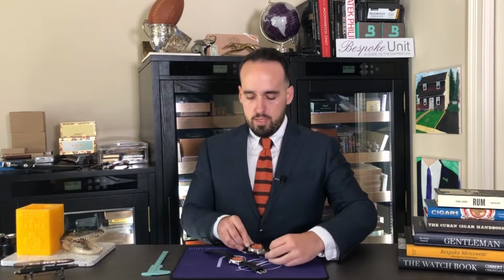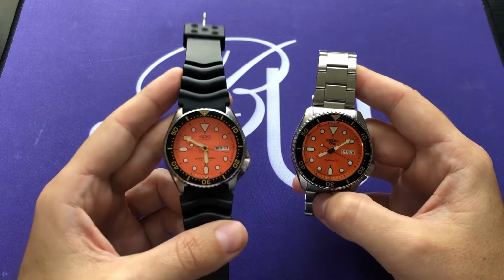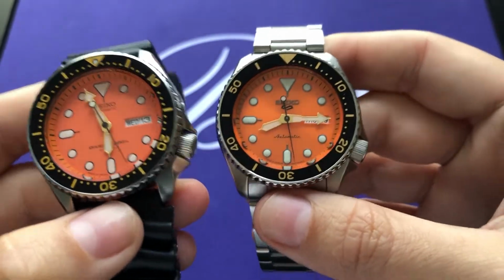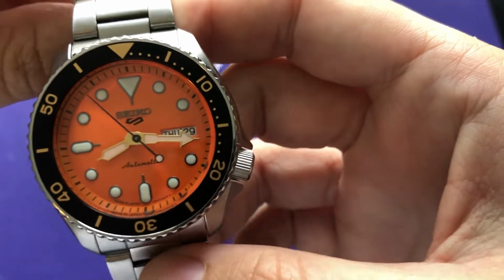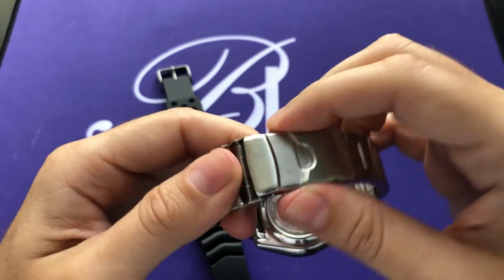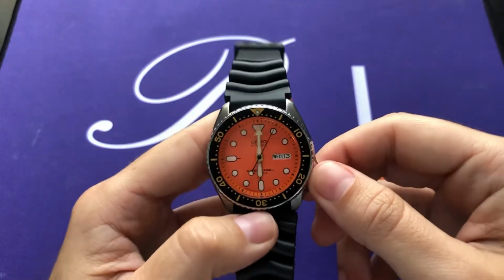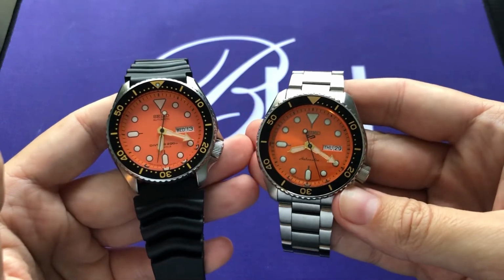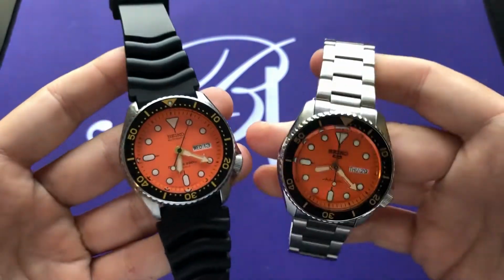JDM Seiko Orange Diver Head-To-Head: SKX011J vs. SBSA009 (SRPD59)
For the written version of this comparison between the Orange-dial 5KX and the SKX011 Orange Boy,

Watches In This Video
1. SKX011

2. SRPD59 (SBSA009)

00:00 Introduction
01:05 Overview
Both of these models are the "Made in Japan version". The SKX used is an SKX011J and the Seiko 5 Sports is a reference SBSA009.

Both models are available in non-JDM versions as the SKX011K and SRPD59, respectively.

02:02 Case Comparison
The cases on both of these watches are essentially the same. That is because the Seiko 5 Sports line of dive watches were based largely on the SKX. This is likely due to the significant success that the SKX had over more than 2 decades.

The dimensions of the two watch cases are the same, and both have Seiko Hardlex crystals. Yet, the Seiko 5 Sports has a sapphire case back whereas the SKX has a solid caseback.

02:16 Bezel Comparison
Both bezels are quite similar to each other, however, the SRPD59/SBSA009 only has individual minute markings from 0 to 20 whereas the SKX011 has 60 individual minute calibrations on the bezel.

02:52 Orange Dials Comparison
The orange dials are where these two Seiko divers differ a great deal if you take the time to look up close.

The SKX has a bright orange dial that has a "flat" texture. On the other hand, the Seiko 5 Sports has a similar orange dial except it has a radial, brushed sunray finish. This definitely gives the SBSA009 a more refined look.

Additionally, the SBSA009/SRPD59 has applied hour indices whereas the SKX011 has lume plots that are painted directly on the dial.

Both models have gold-coated center hands, a black seconds hands, and green Siko LumiBrite luminous.

The date window, printed minute markings, and shape of the hour indices are largely the same.

05:00 Bracelet/ Strap Comparison & Options
The SKX011 is mostly sold on a black rubber strap. The SBSA009, on the other hand, is largely offered on the steel bracelet. In this category, the new SRPD59 is much more comfortable to wear than the SKX.

07:05 Crowns & Movement Comparison
The SKX has a screw-down crown and 200m water resistance. On the other hand, the SRPD59 does not screw down so its water-resistance tops out at 100m, however, the movement can be wound through the crown.

The SKX is powered by an older Seiko 7S26 movement while the SRPD59 is powered by the newer Seiko 4R36. Both movements are automatic with a power reserve of around 41 hours, yet the newer 7S26 also boasts hand-winding and hacking seconds functionality. These two features definitely place it a notch above the SKX and the older 7S26 movement.

Questions or comments about these two orange-themed Seiko divers?